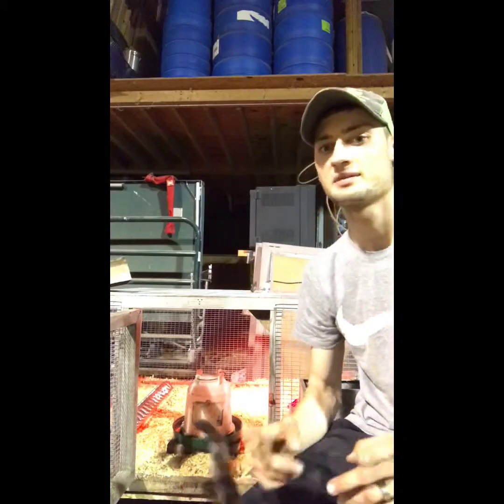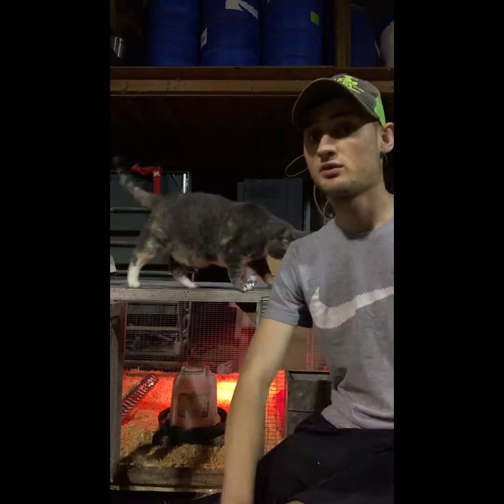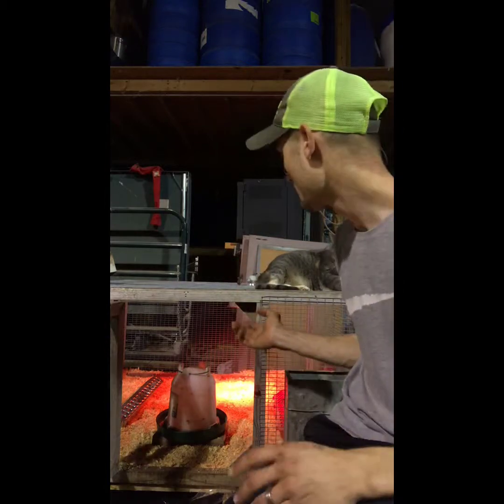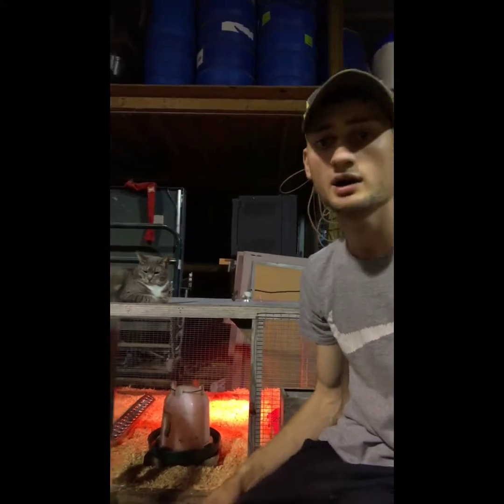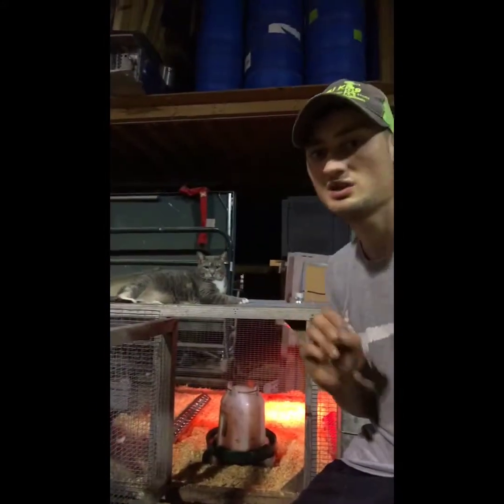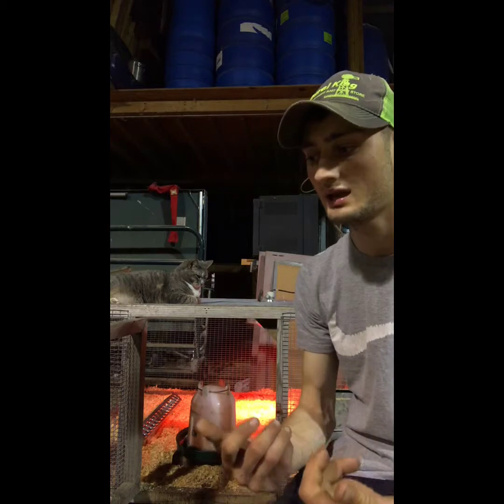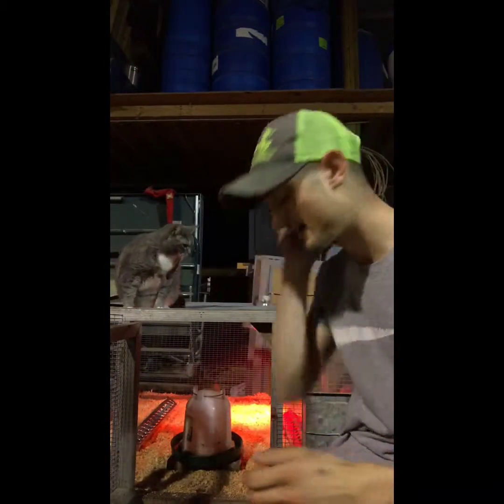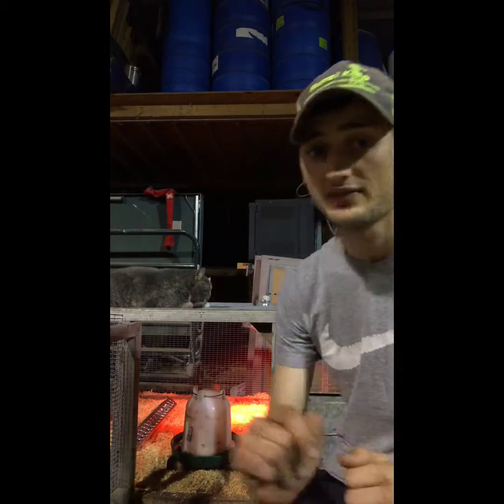BEFORE YOU BUY CHICKS!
This is a video on what you need to do beffore buying chicks!